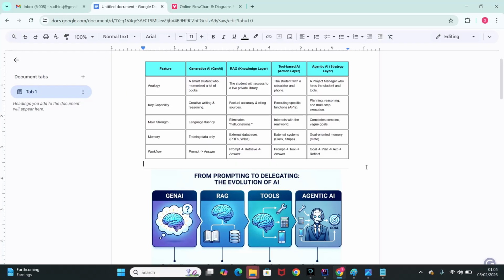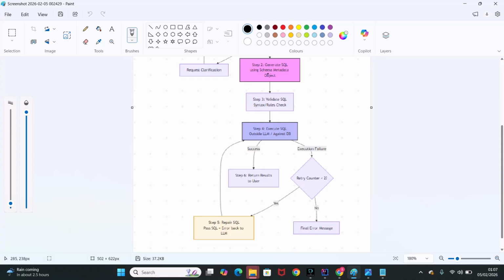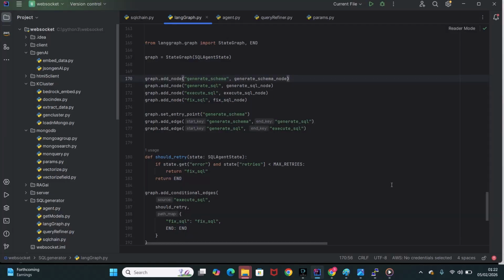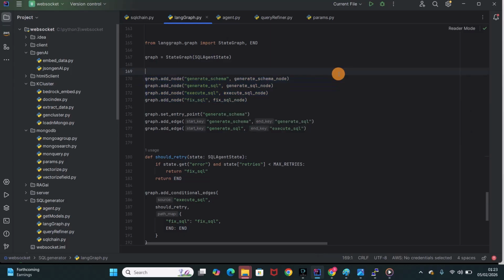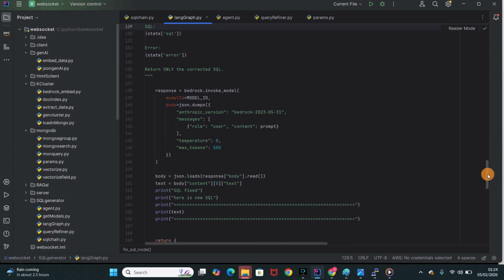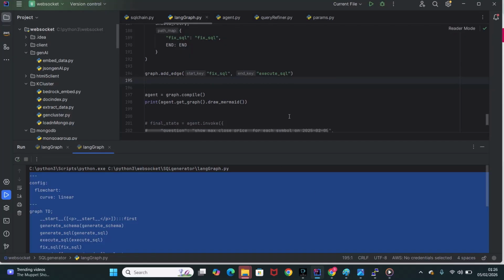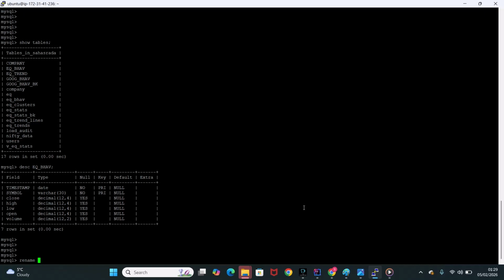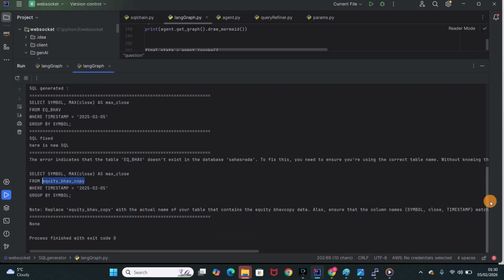Let's build Agentic AI system - Part#1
in this video we will understand what is agentic AI and learn to build it from scratch. In this video we will see how easy it is to use LangGraph to build complex agentic AI service - query assistant.